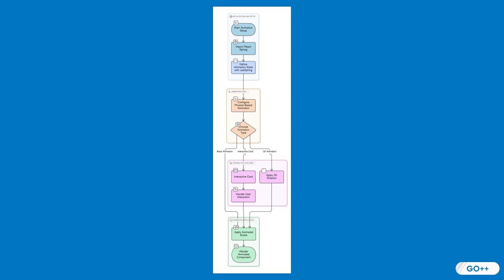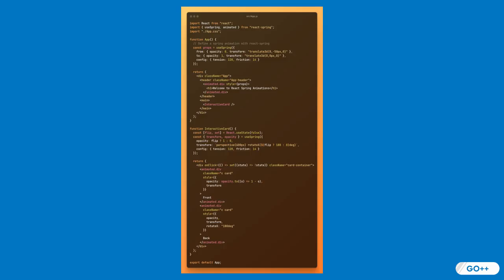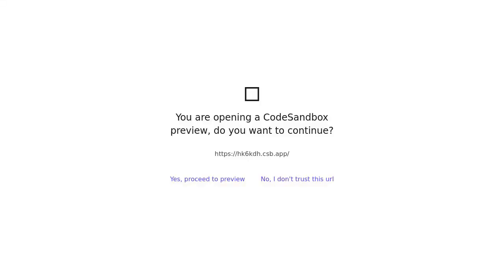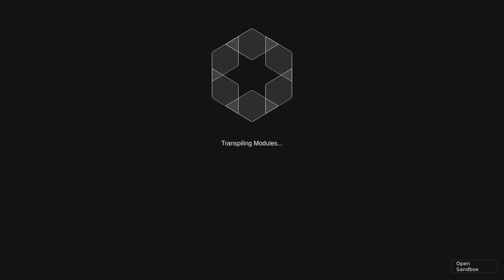Master Web Animations with React Spring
Learn to design interactive, physics-based web animations with React Spring. This tutorial introduces spring-driven animations that feel natural, responsive, and visually striking—ideal for any modern React app.

This video was refined with AI-assisted structuring to provide a comprehensive learning experience.

Enhance your UIs with motion that resonates. From onboarding to microinteractions, React Spring unlocks a world of animation possibilities.